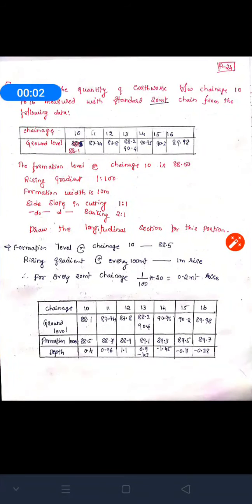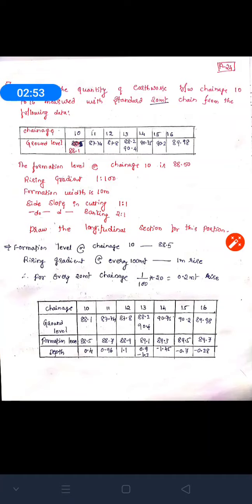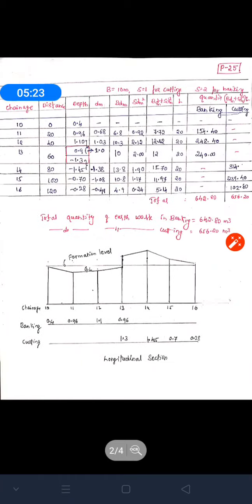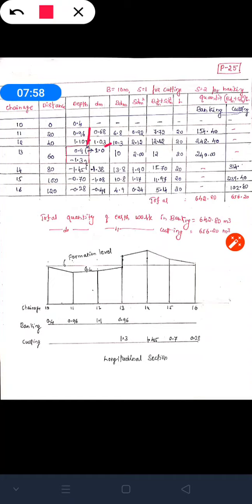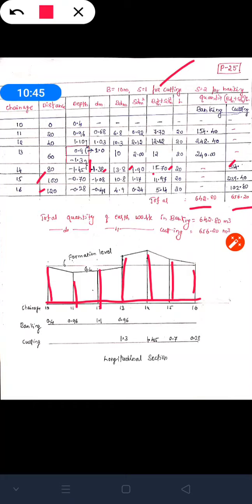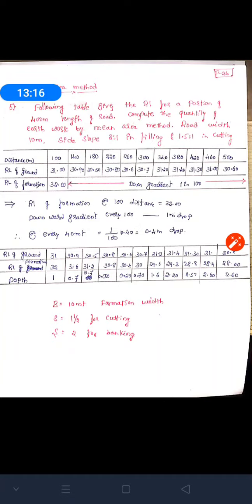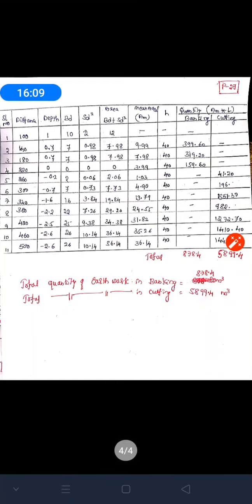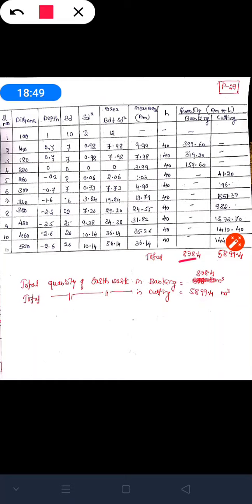Earth Work Mean Area Method 1